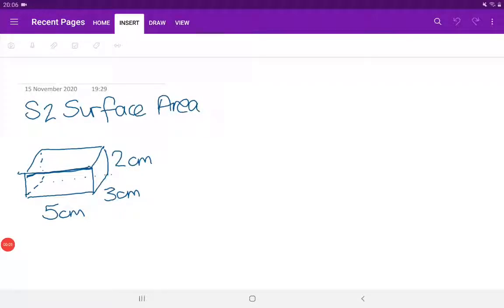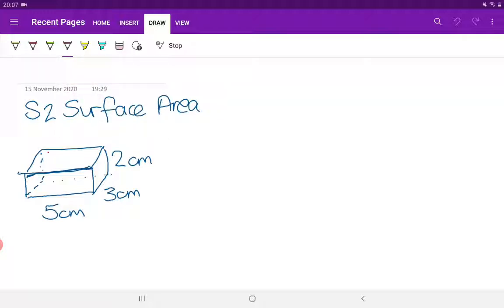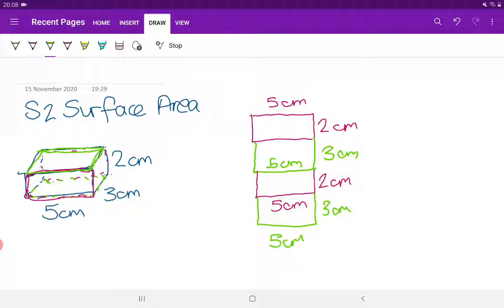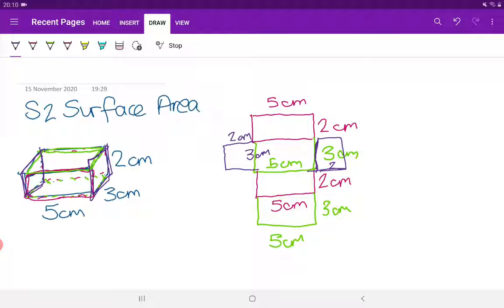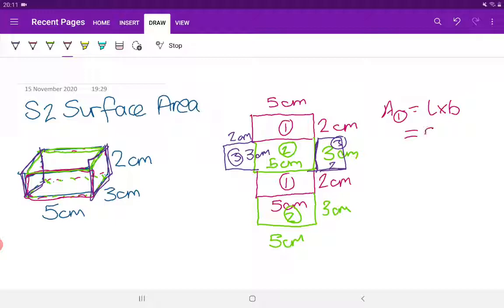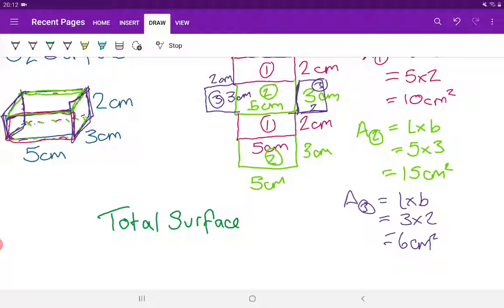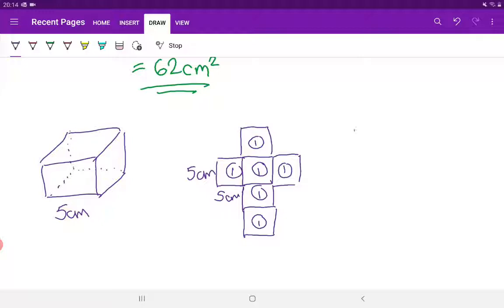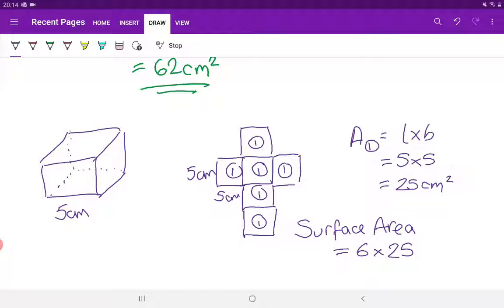Surface Area of a Cube/Cuboid